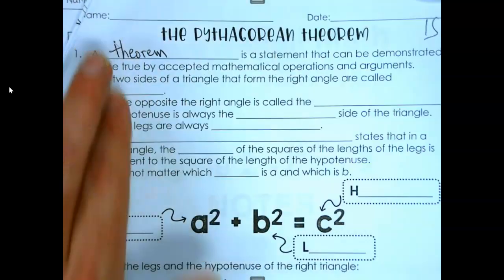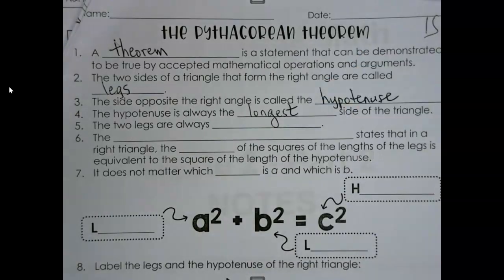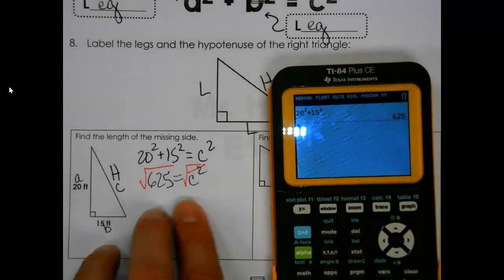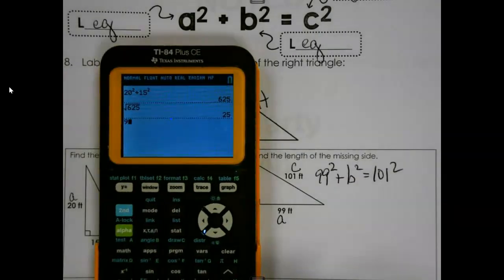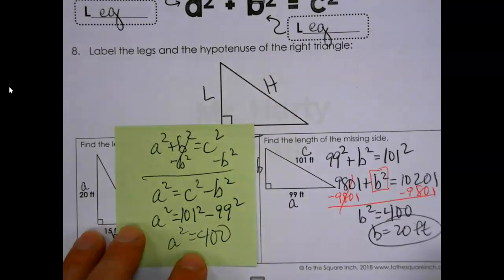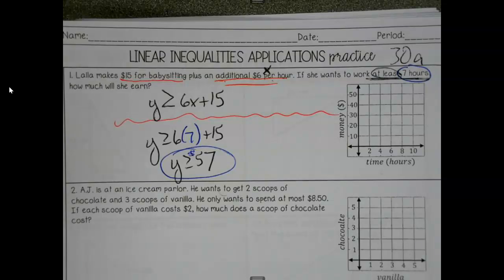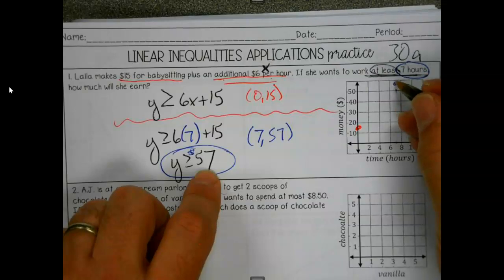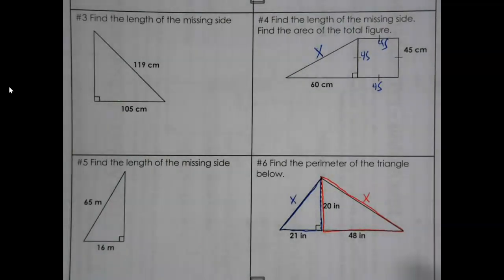TM - C2P2 - Pythagorean Theorem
Let's chat how to find the length of a missing side of a right triangle.